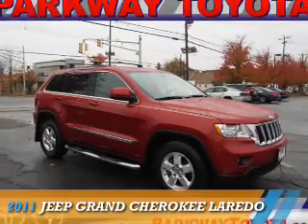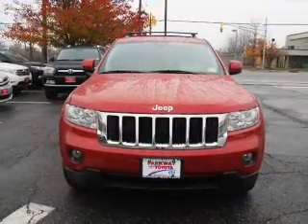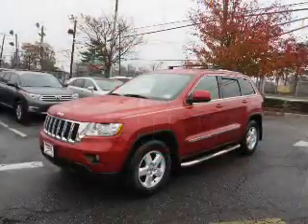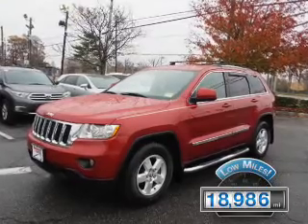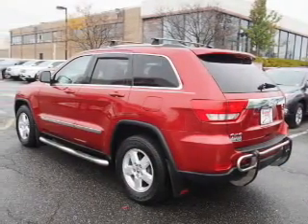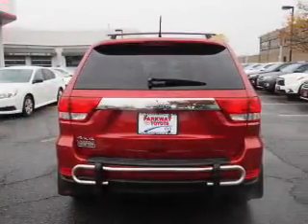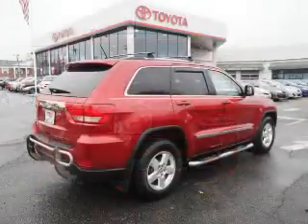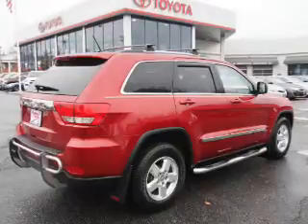2011 Jeep Grand Cherokee 7039701 - Englewood Cliffs NJ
Year: 2011
Make: Jeep
Model: Grand Cherokee
Trim: Laredo
Engine: 3.6 liter 6 Cylindercylinder 4WD
Transmission: Automatic
Color: Red
Mileage: 18986
Address:
VIN:1J4RR4GG7BC597022